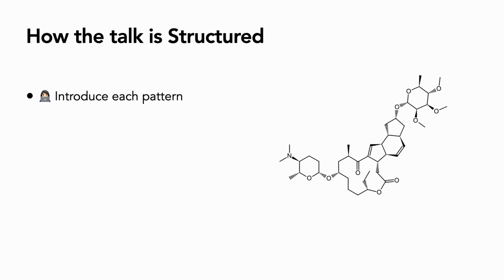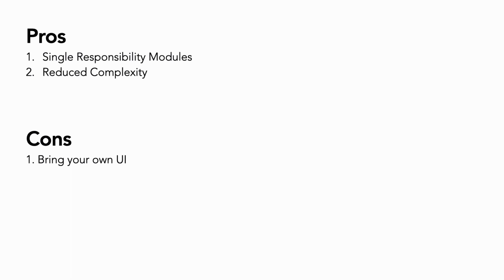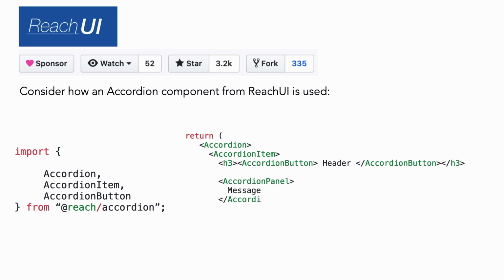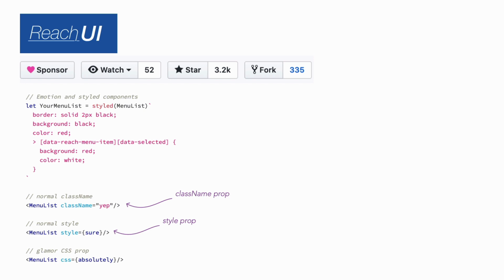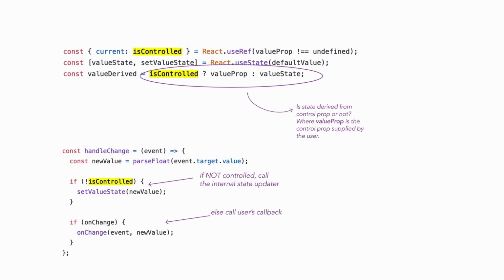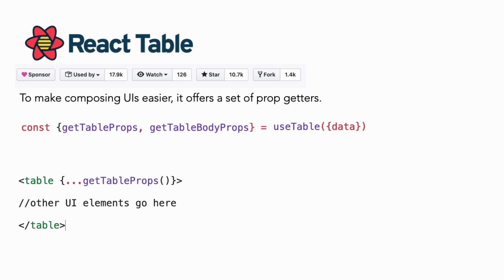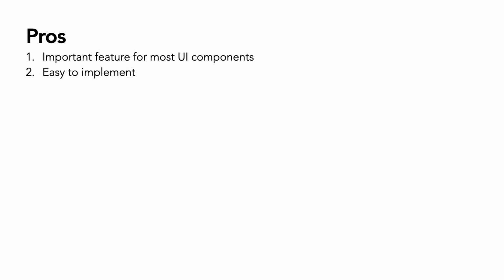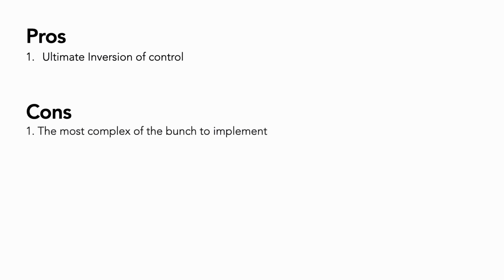Advanced React Patterns in Plain, Approachable Language